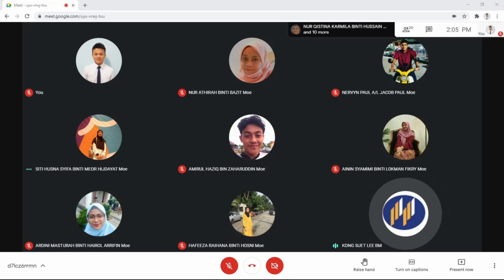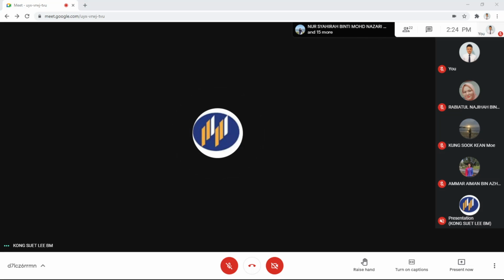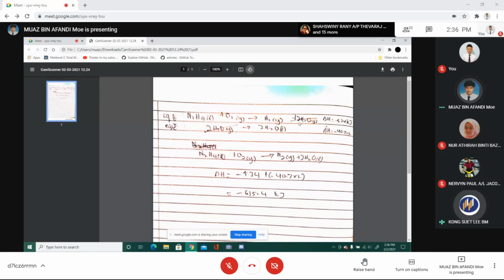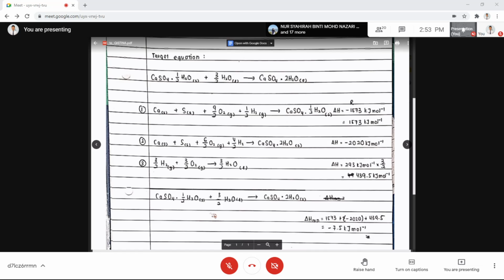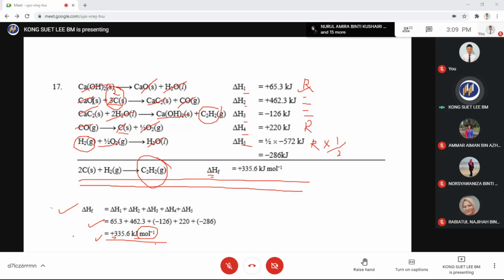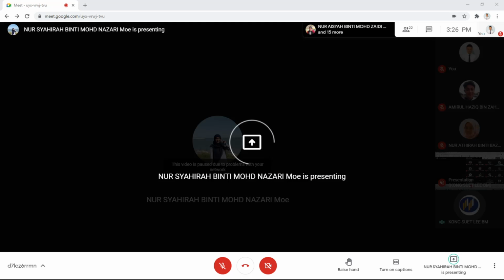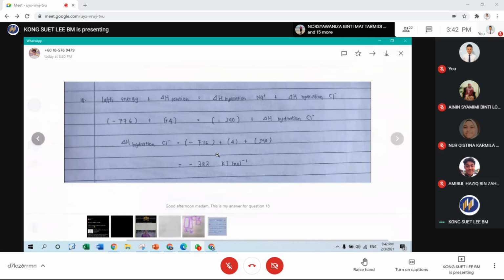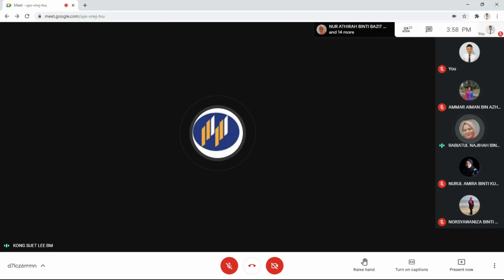Thermochemistry tutorial Discussion M6T29